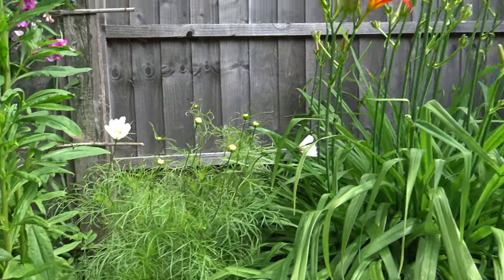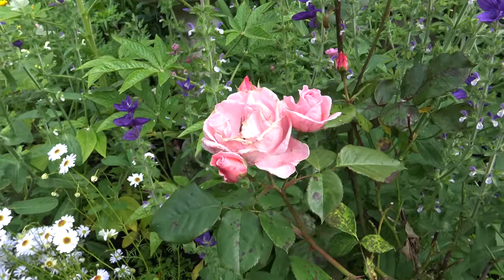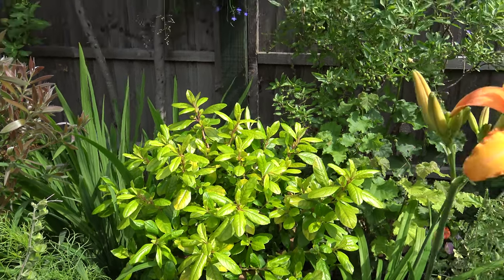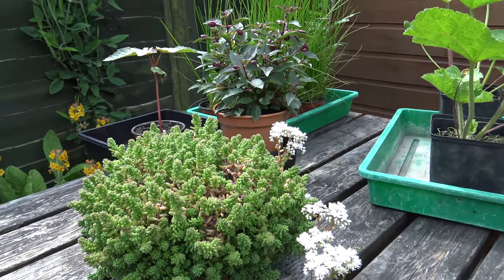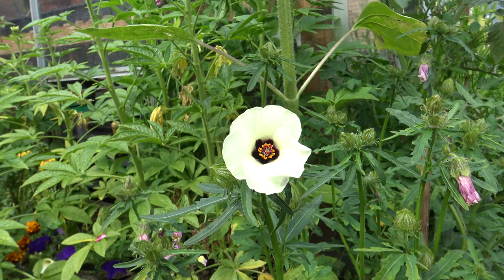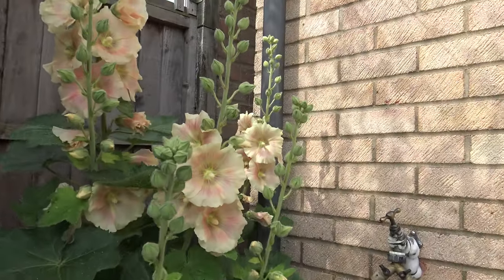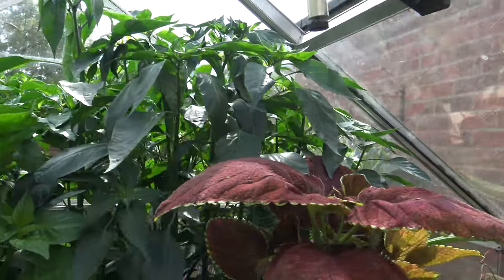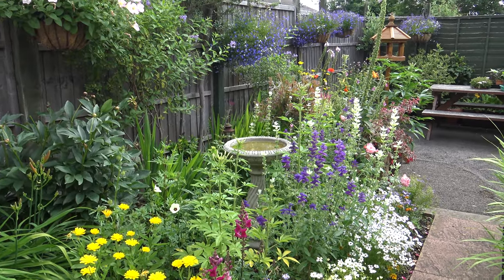My Back Garden with Commentary - 8th July 2021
Plant list:
A day lilly is a Hemerocallis! I couldn't remember through the whole video lol...
The bottle brush plant is a Callistemon
Little pinky flowers at the beginning are Diascia
The Perennial Sweet Pea is (Lathyrus latifolius)
The 'rush' plant is Juncus Effusus 'Soft rush'
The tall salvias - Salvia 'Claryssa Mixed'
The Dianthus 'Loveliness Improved Mix' are the first plants I mentioned
The orange cosmos are - Cosmos 'Brightness Mixed'
The Hydrangea is Macrophylla Pink
The other shrub I failed to name was Escallonia laevis 'Gold Ellen'
The 'house plants' in the greenhouse are Oxalis triangularis wood-sorrel - Oxalidaceae
Another shrub I didn't/couldn't name was Syringa 'Palibin'
Castor Oil (Ricinus)
Cleome (Colour Fountain)
Lobelia 'Rainbow Cascade Mixed'
Coleus 'Rainbow Mixed'
Brachycome 'Bravo Mixed'
Aster 'Milady Mixed'
Hibiscus 'Trionum'
Mirabilis Jalapa - marvel of Peru or four o'clock flower
Osteospurmum 'African Daisy'
Hollyhocks
Digitalis - foxgloves
Ceanothus - California lilacs
Tomato (Moneymaker)
Carloina Reaper - chilli pepper (Worlds hottest chilli)
Cayenne pepper
Bird's eye chilli pepper
Brachycome (Purple Splendour)
Petunia - both hanging and bush varietys
Calendula - Marigold
Crocosmia - Lucifer
Crocosmia - crocosmiiflora
Antirrhinum
French Marigolds
Floribunda rose 'Dearest'
Sedum album (I called this a house leek by mistake)
Silver leafed plant was a Cerastium tomentosum
What I called 'Creeping Phlox' in the tub was Phlox subulata
Grass - lol.